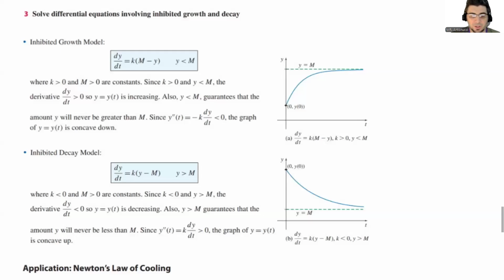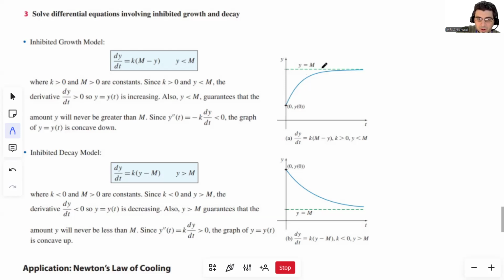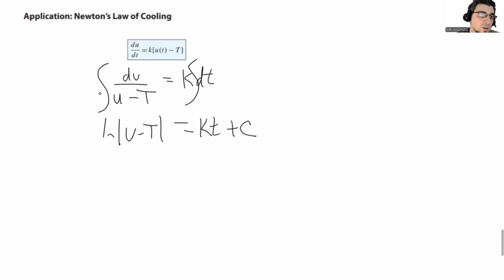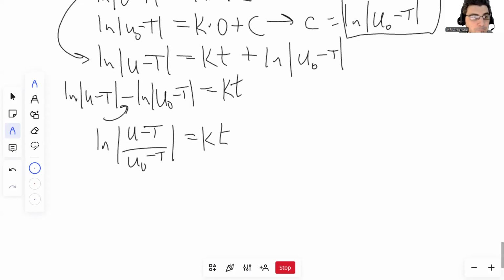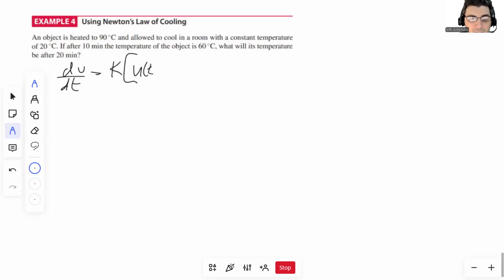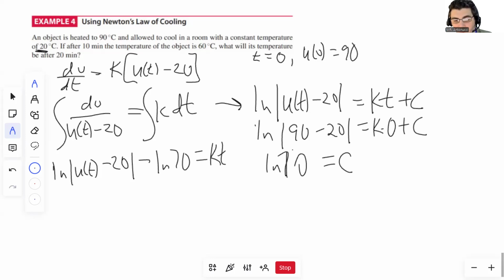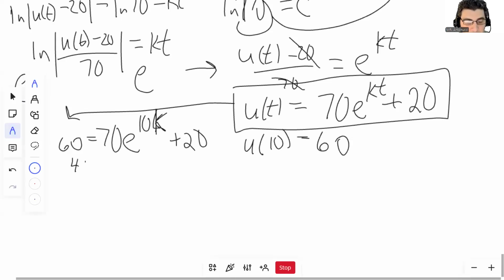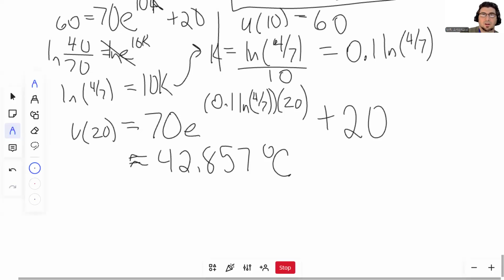How to Solve Inhibited Growth & Decay Differential Equations | Newton's Law of Cooling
In this AP Calculus tutorial, I explore differential equations involving inhibited growth and decay, including Newton’s Law of Cooling! You’ll learn how to:
✅ Understand inhibited growth vs. decay models
✅ Set up and solve equations of the form dT/dt = k(T-Ts)
✅ Find general & particular solutions
✅ Apply Newton’s Law of Cooling to real-world problems

These concepts are essential for AP Calculus, and mastering them will help you succeed on the exam!